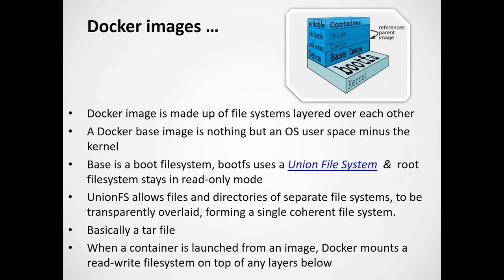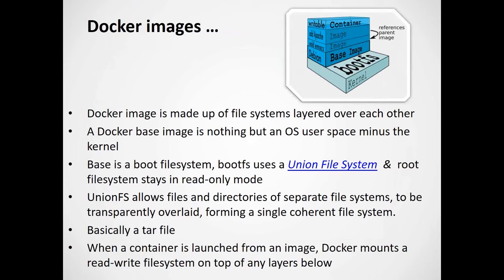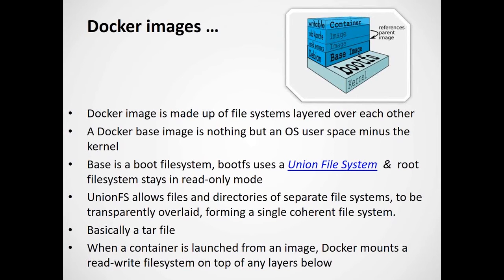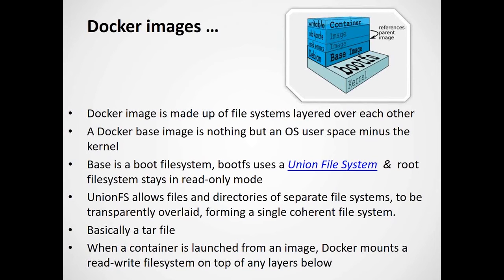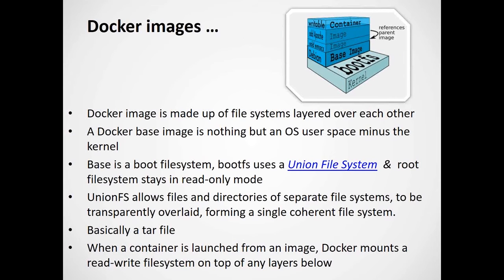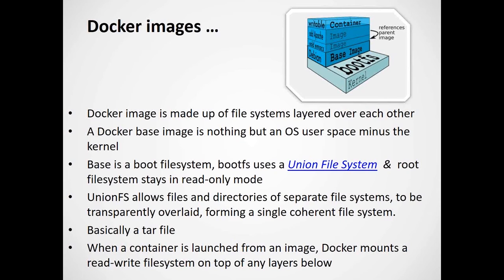DevOps Docker Tutorial - 02 | Docker Images | Docker Training Videos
DevOps Docker Tutorials and Training Videos. Devops Docker and Docker Images Explanation.